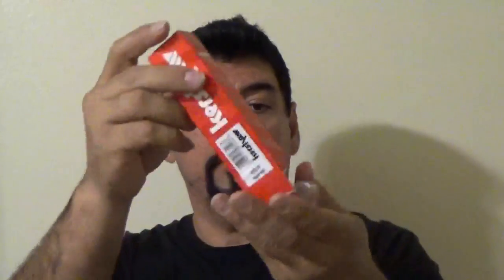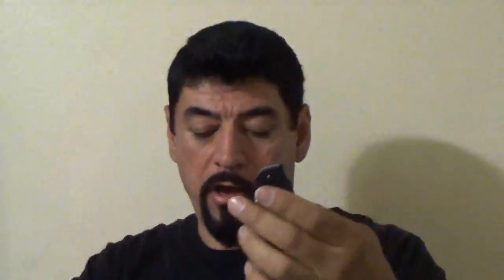Hancock Brewer's 300 sub Giveaway Unboxing/ Sorry for the late upload!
Hey guys hope you enjoyed my unboxing video! Thank you Hancock for the knife, I really like it! AND, I'm so sorry for the late upload. I've been having tons of computer and editing troubles, but I think everything is under control now...I hope. Thank you guys for much for watching!